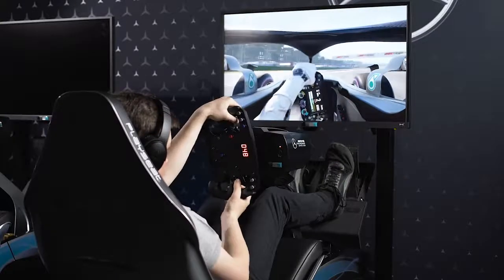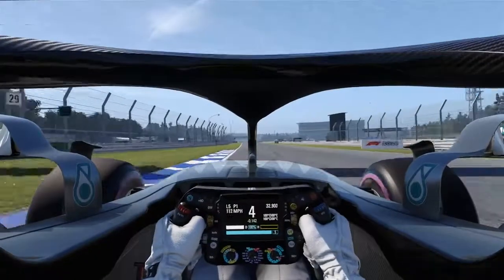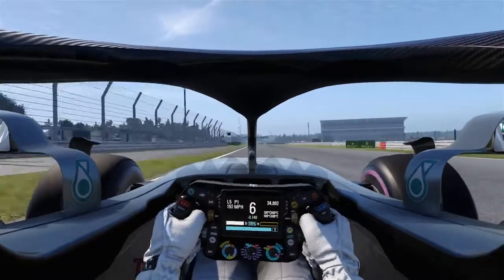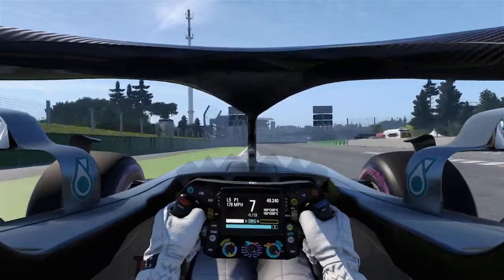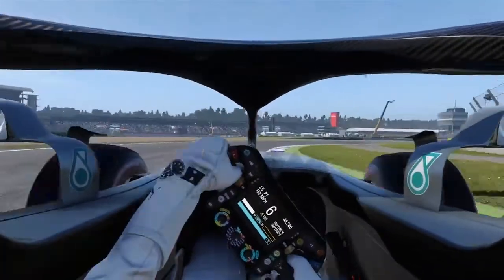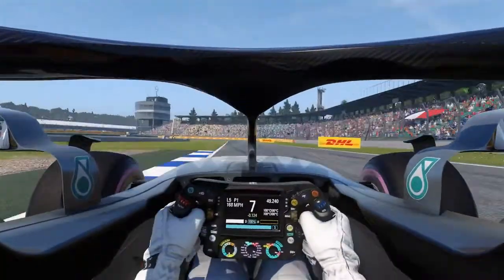01 How to Handle a Lap of Hockenheim!